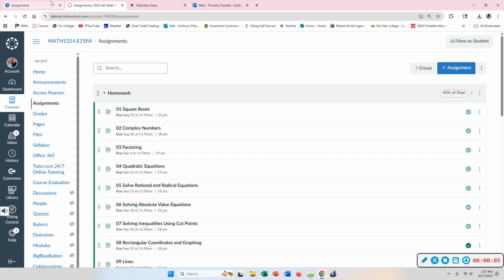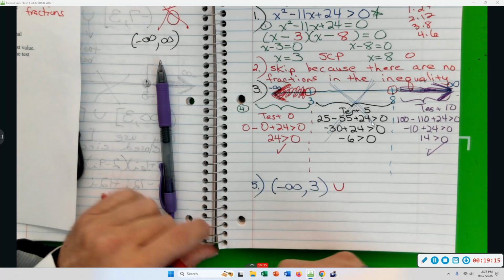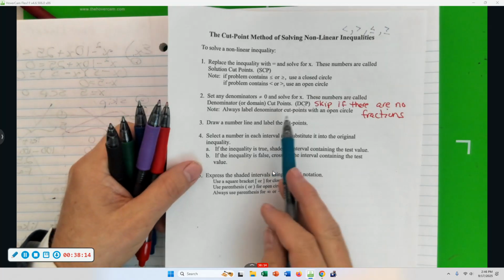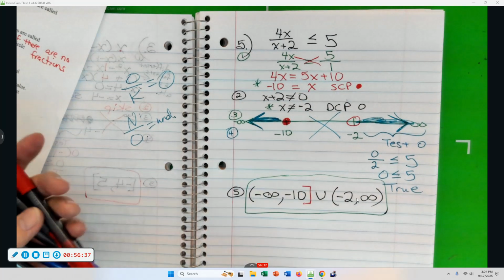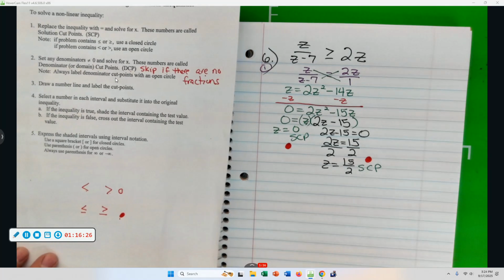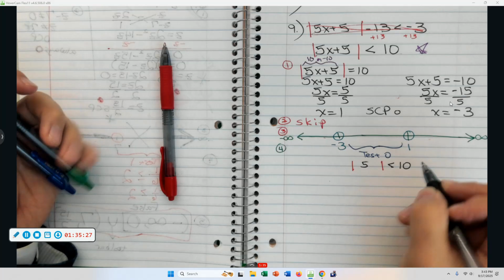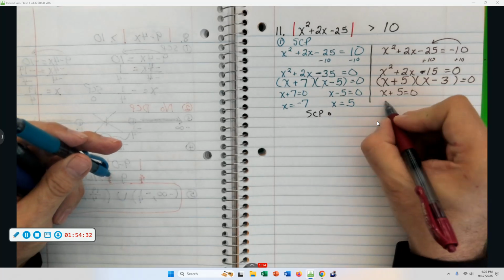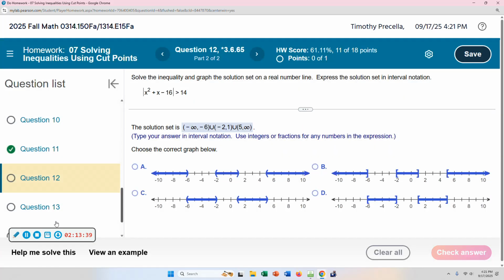20250917 Solving Inequalities Using Cut Points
Mr. Precella solves inequalities using cut points.